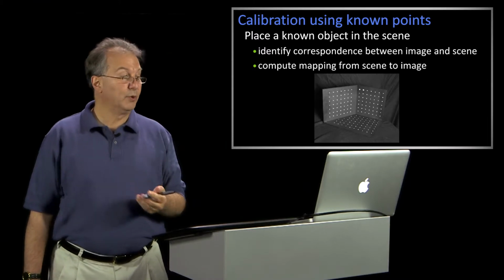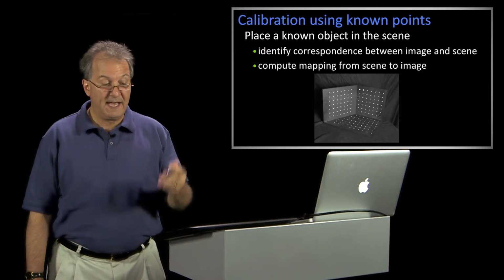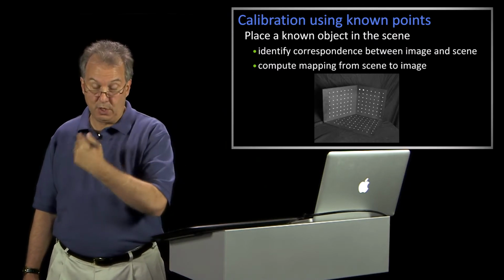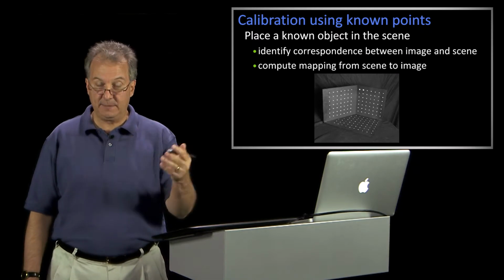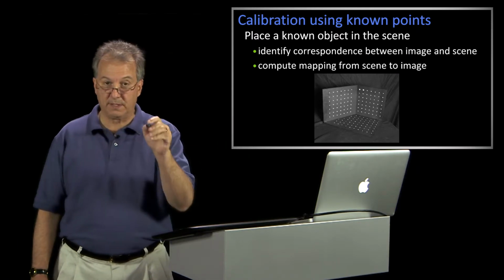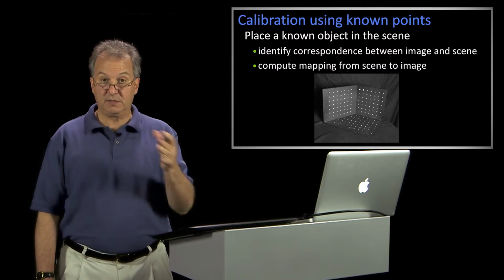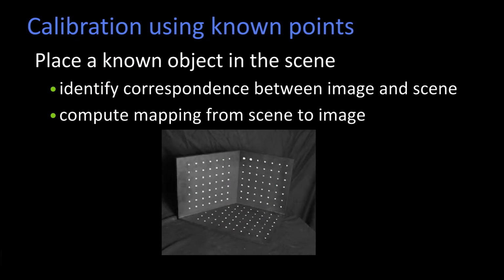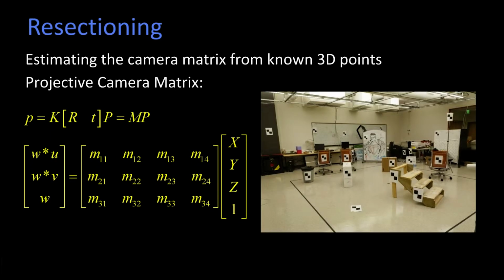Calibration Using Known Points